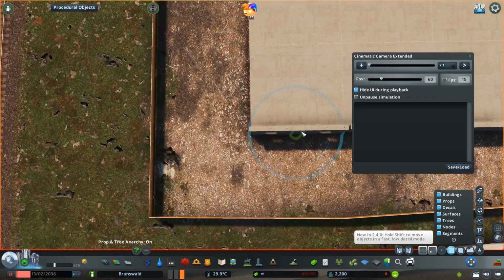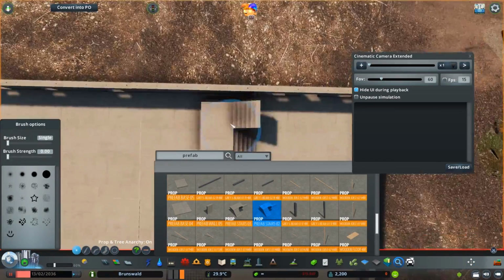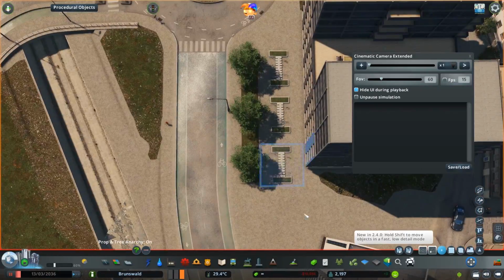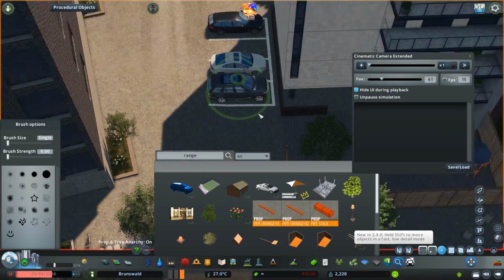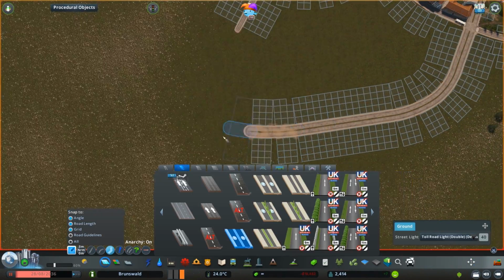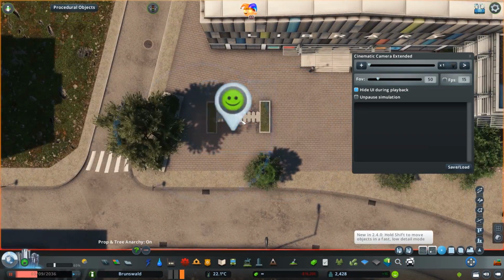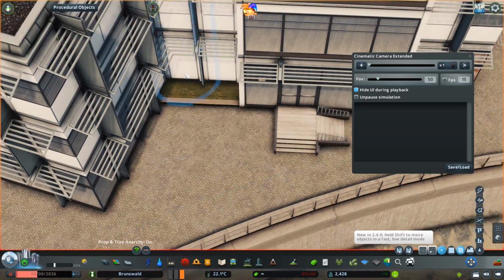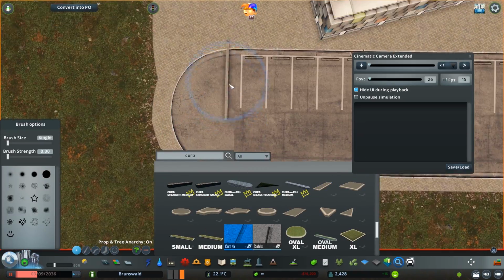Modern Development & Ring Road - Cities Skylines: Brunswald - 06